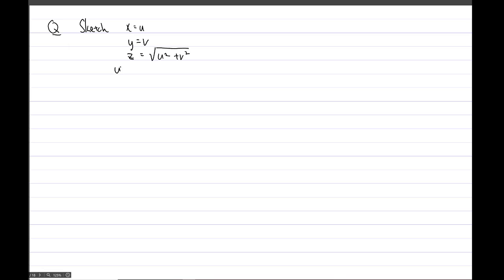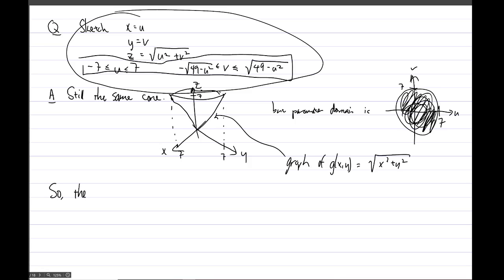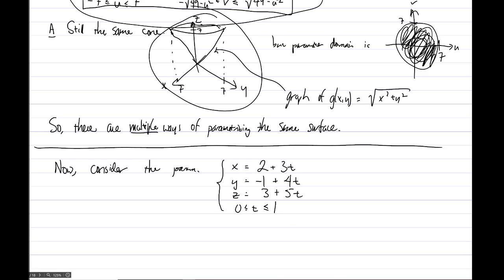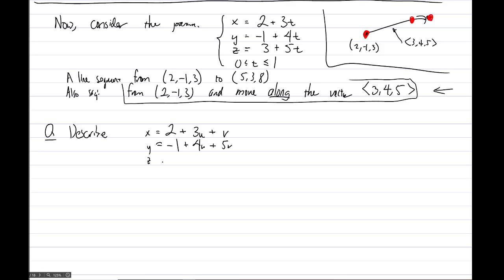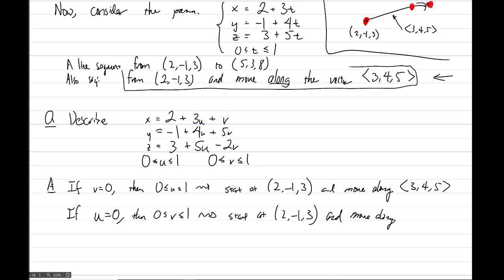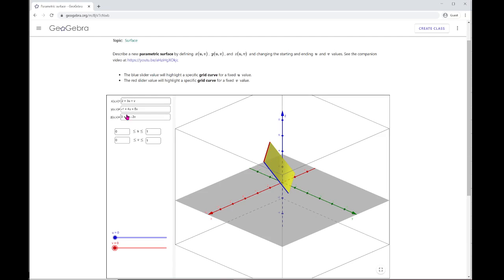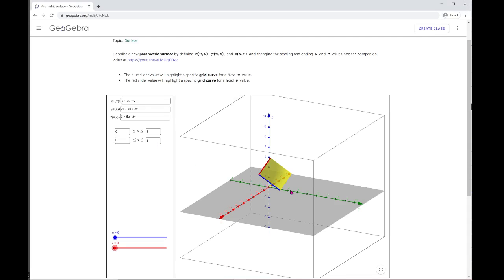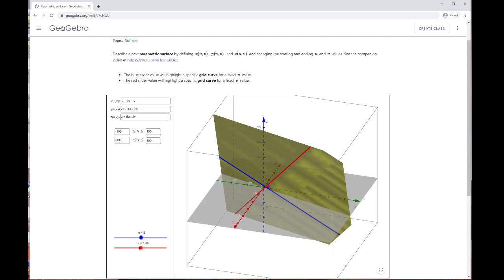310 Day 44 Part 4